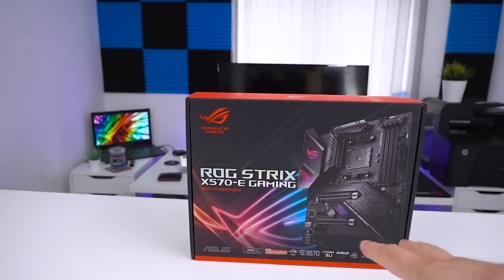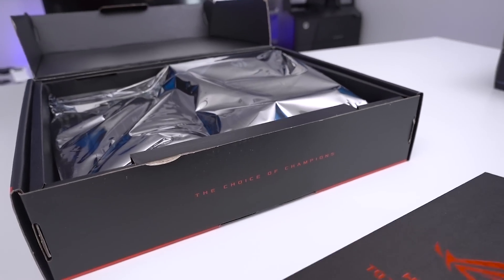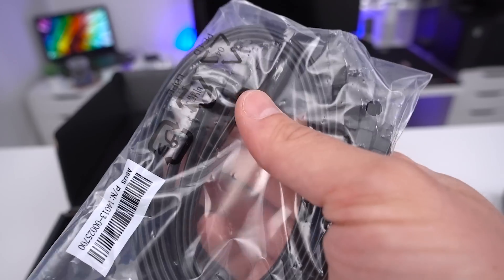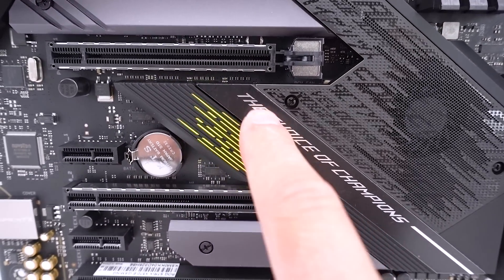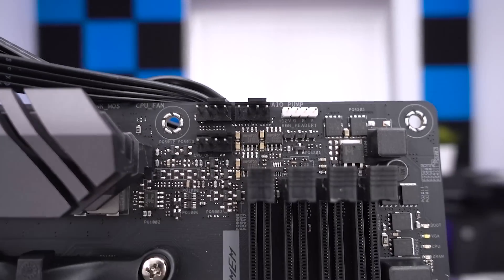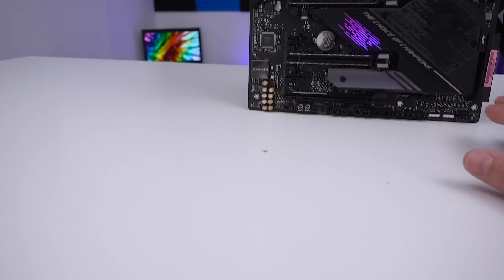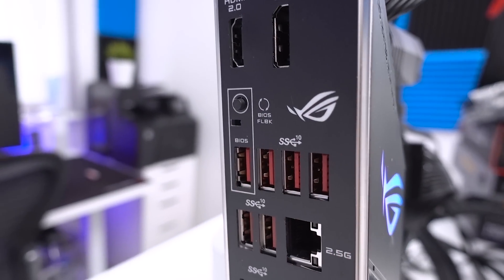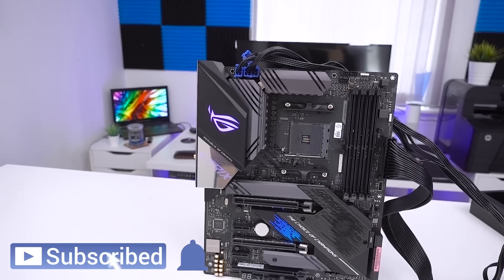ASUS ROG STRIX X570-E Gaming Preview & Unboxing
X570 from AMD is almost upon us and in the lead-up to it, we wanted to show you some of the boards that are due out. Today sees us looking at the ROG STRIX X570-E Gaming from ASUS. Aimed as a mid to high-end board, the E Gaming range of boards have always hit a sweet spot in terms of performance, features and of course price. As we are under NDA from AMD, we won't be displaying any figures today, but lets take a look at the design, spec and features.

►UK Links◄

►US Links◄

►Our Kit◄